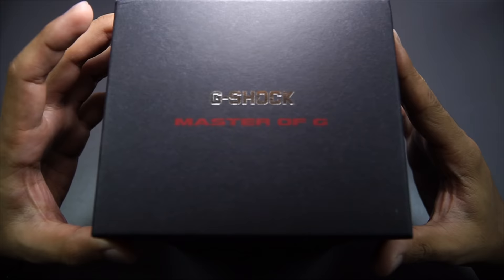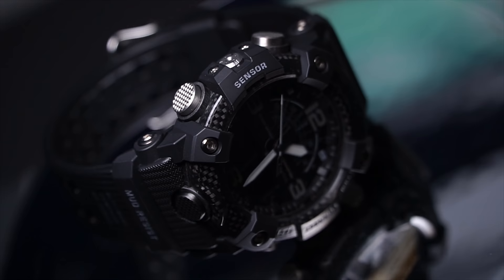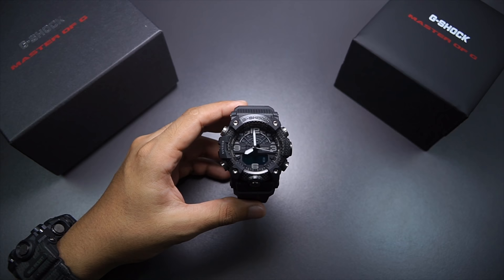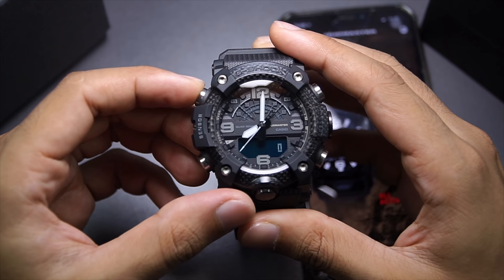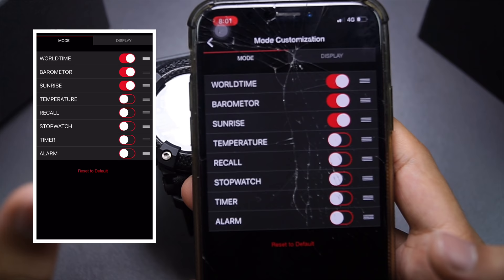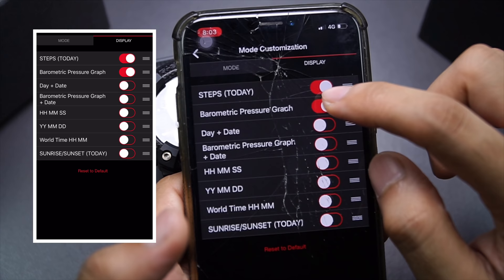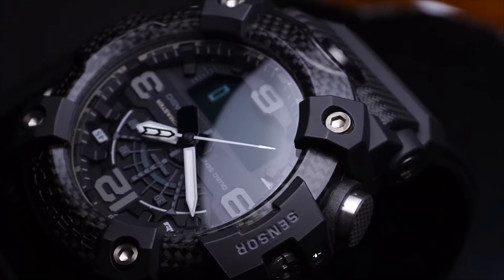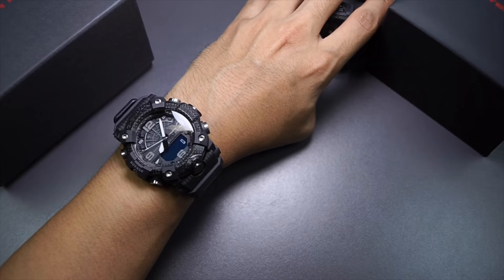THIS G-SHOCK IS BETTER THAN ANY G-SHOCK | 1 reason why, just 1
It is time for a quick review for the new blacked out black carbon core series G-Shock Mudmaster GG-B100 G-Shock watch.

I’ll highlight ONE single reason on why this specific GG-B100 series Mudmaster is better than most if not all existing Master Of G or even non-Master Of G. Just one. On top of all the other things that this watch already better at.. as of right now.

Size of case / Total weight

Size of case : 55.4×53.1×19.3mm
Total weight : 92g

Purchase links for brand NEW Mudmaster here (USA):
1. Black Out Edition
2. Basic Black
3. British Army
4. Black Orange
5. Olive Green

Specs list:

Case / bezel material: Carbon / Resin
Resin Band
Neobrite
Mineral Glass
Carbon Core Guard structure
Mud Resistant
Shock Resistant
Spherical Glass
200-meter water resistance
Double LED light
LED light for the face (Auto LED light, Super illuminator, selectable illumination duration (1.5 seconds or 3 seconds), afterglow)
LED backlight for the digital display (Auto LED light, Super illuminator, selectable illumination duration (1.5 seconds or 3 seconds), afterglow)
Mobile link (Wireless linking using Bluetooth®)
Digital compass
Measures and displays direction as one of 16 points
Measuring range: 0 to 359°
Measuring unit: 1°
60 seconds continuous measurement
Hand indication of north
Magnetic declination correction
Direction calibration (2-point calibration, figure eight calibration, auto calibration)
Altimeter
Measuring range: –700 to 10,000 m (–2,300 to 32,800 ft.)
Measuring unit: 1 m (5 ft.)
Hand indication graph of altitude differential
Manual memory measurements (up to 14 records, each including altitude, date, time)
Auto log data (High/low altitudes, cumulative ascent and descent)
Others: Relative altitude readings (±100 m /±1000 m), selectable measurement interval: 5 seconds or 2 minutes (1 second for first 3 minutes only)
*Changeover between meters (m) and feet (ft)
Barometer
Measuring range: 260 to 1,100 hPa (7.65 to 32.45 inHg)
Measuring unit: 1 hPa (0.05 inHg)
Hand indication of pressure differential (±10 hPa)
Atmospheric pressure tendency graph (last 20 hours or last 56 hours)
Barometric pressure tendency information alarm (beep and arrow indicates significant changes in pressure)
The atmospheric pressure tendency graph can show the last 20 minutes or last 56 minutes of measurements. The hand indication of pressure differential shows values in units of ±1 hPa.
*Changeover between hPa and inHg
Thermometer
Measuring range: –10 to 60°C (14 to 140°F)
Measuring unit: 0.1°C (0.2°F)
*Changeover between Celsius (°C) and Fahrenheit (°F)
Step count using a 3-axis acceleration sensor: 0 to 999,999 step count display range
Power Saving: Auto sensor sleep state entry after fixed period of non-activity
World time
38 time zones (38 cities + coordinated universal time), daylight saving on/off, Home city/World time city swapping
Sunrise, sunset time display
Sunrise time and sunset time for specific date
1/100-second stopwatch
00'00''00~59'59''99 (for the first 60 minutes)
1:00'00~23:59'59 (after 60 minutes)
Measuring unit:
1/100 second (for the first 60 minutes)
1 second (after 60 minutes)
Countdown timer
Measuring unit: 1 second
Countdown start time setting range: 1 second to 24 hours (1-minute increments and 1-hour increments)
5 daily alarms
Hourly time signal
Hand shift feature
Full auto-calendar (to year 2099)
12/24-hour format
Button operation tone on/off
Regular timekeeping
Analog: 3 hands (hour, minute (hand moves every 10 seconds), second)
Digital: Hour, minute, second, am/pm, month, date, day
Accuracy: ±15 seconds per month (with no mobile link function)

Thanks for the time!